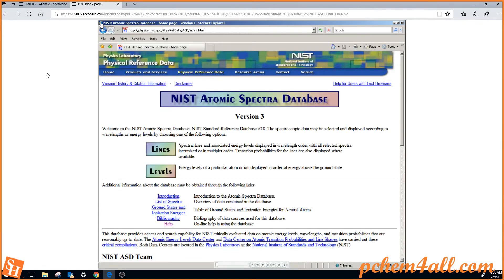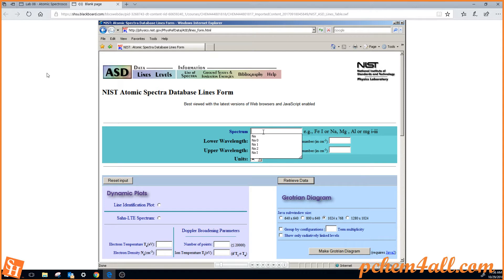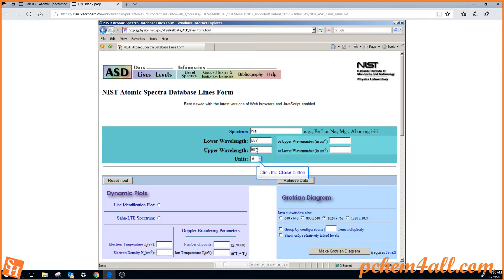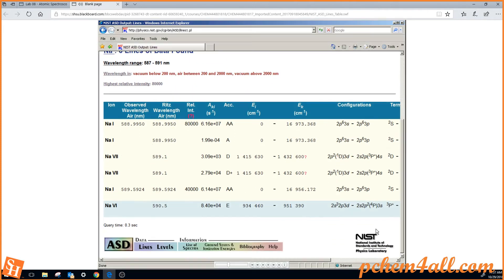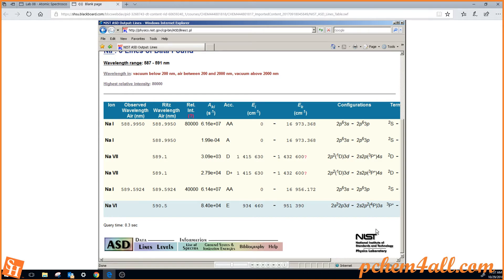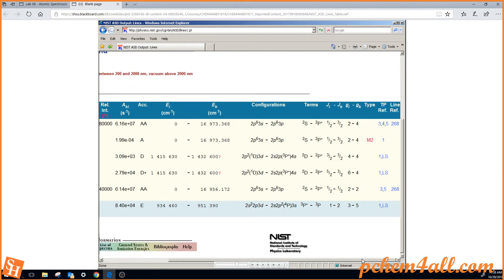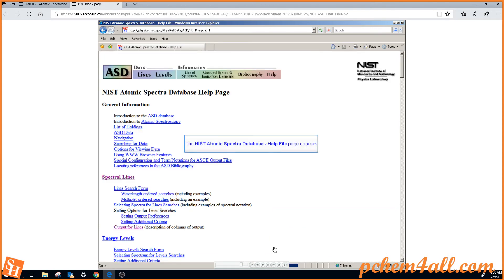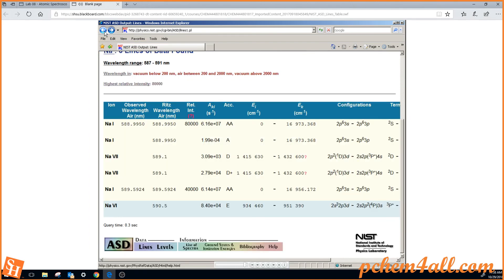Spectral Lines Table in the NIST ASD Lab08 4448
This video shows how to retrieve a table of spectral lines from the NIST Atomic Spectral Database.